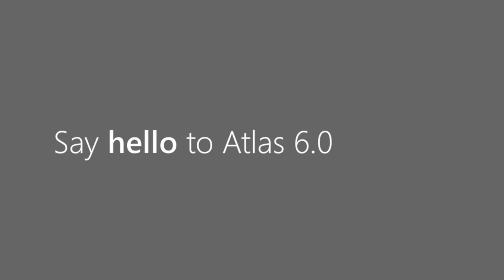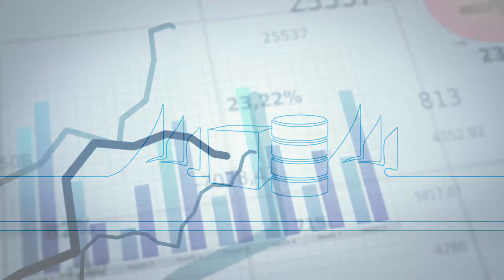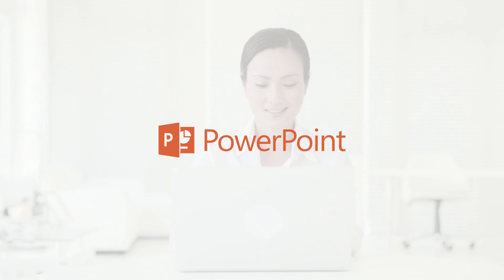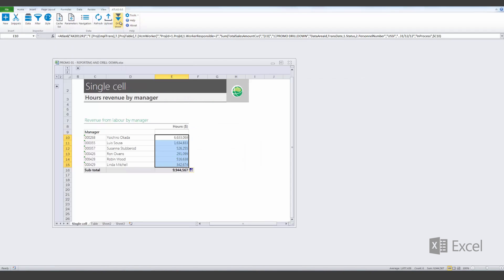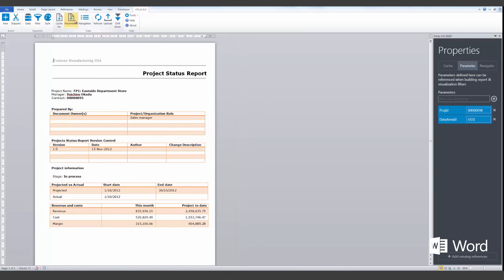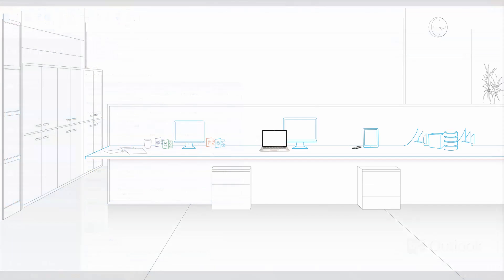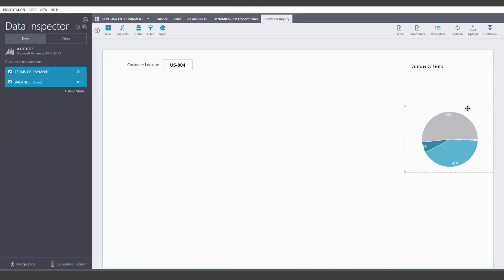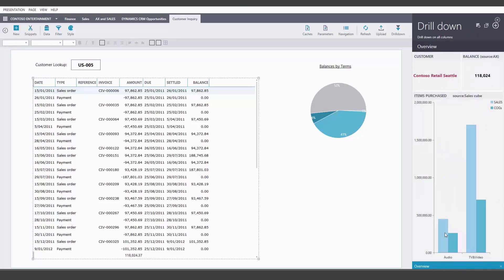Atlas 6 - All in One Report & Upload Software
All in One Report & Upload Software For Microsoft Dynamics ERP.

The Atlas system is a comprehensive, self-service, end-user reporting and upload software that allows you to consume your business information in a variety of software platforms; Microsoft Office and within a visualization rich desktop application.

You can mix and match information from many data sources; such as Microsoft Dynamics AX, Microsoft Dynamics CRM, SQL Databases and SSAS OLAP cubes. Atlas maximizes your ROI by covering every stage of your system’s life cycle.